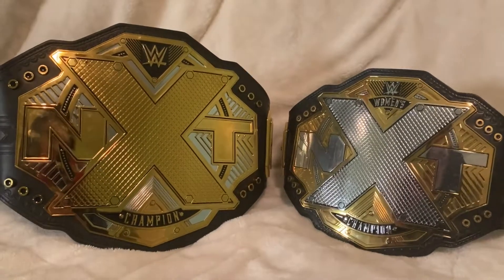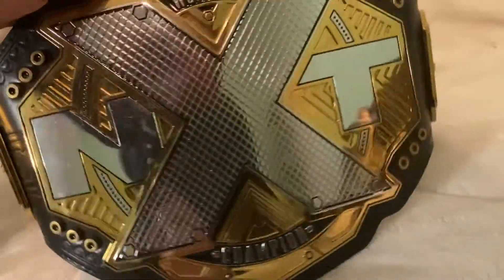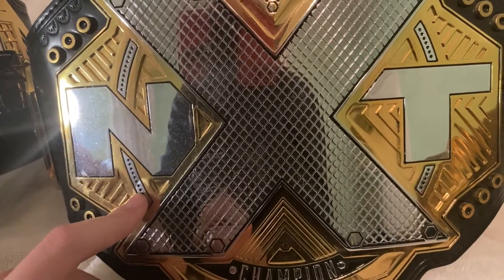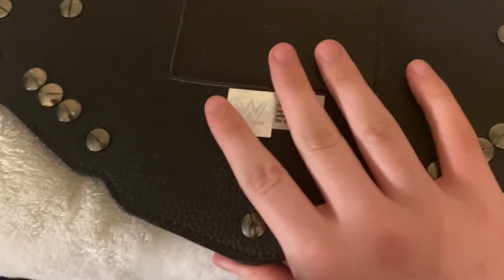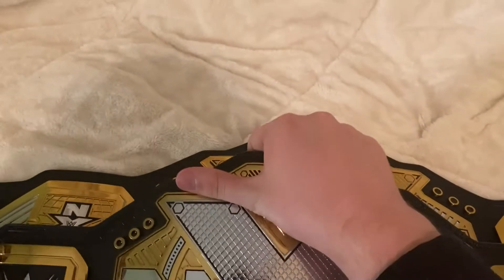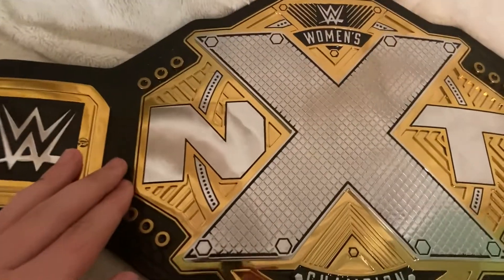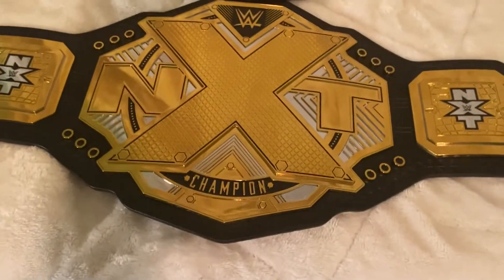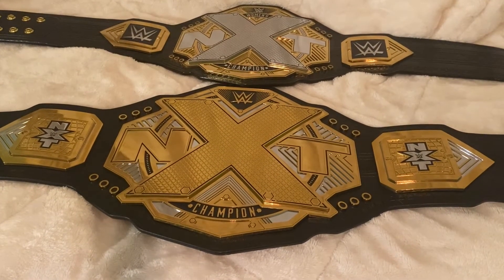NXT Men’s Vs Women’s Replica Title